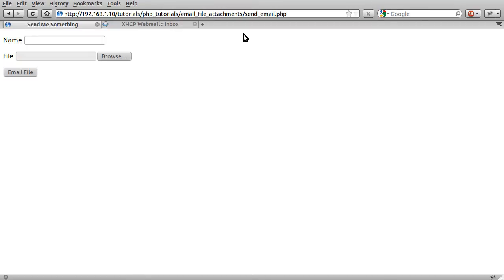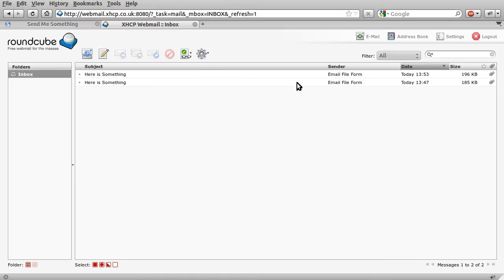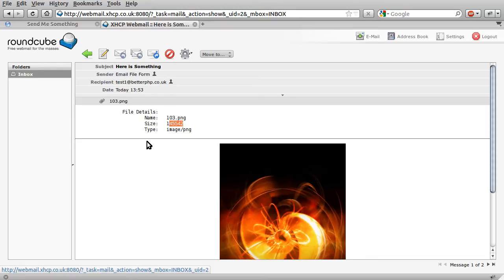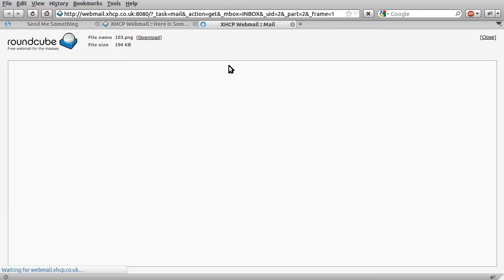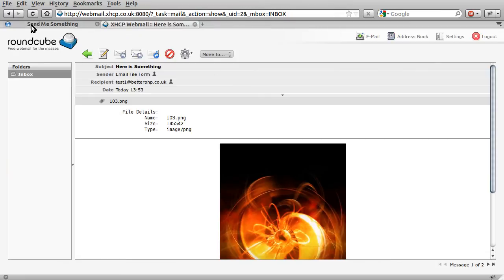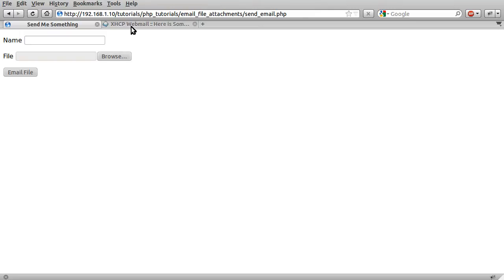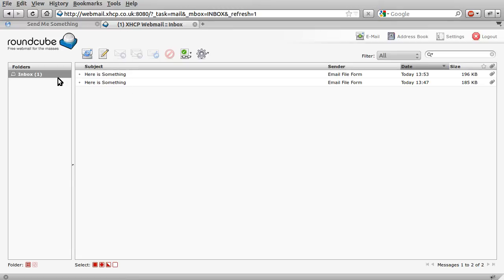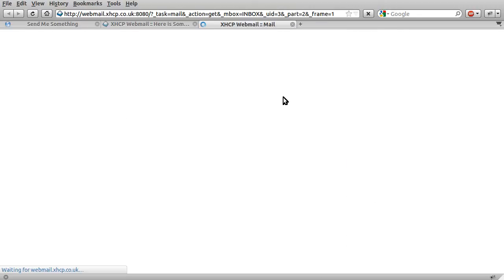PHP Tutorial: Email File Attachments [part 00]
In this video I demonstrate the email file form we will be making in this tutorial.